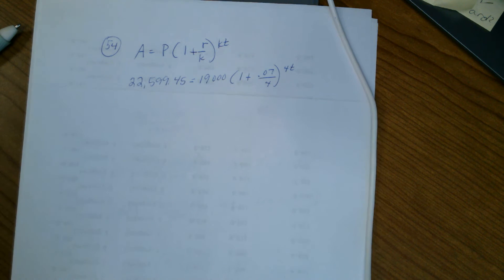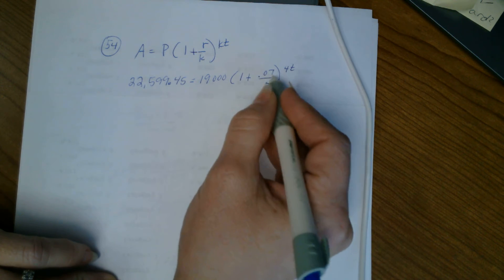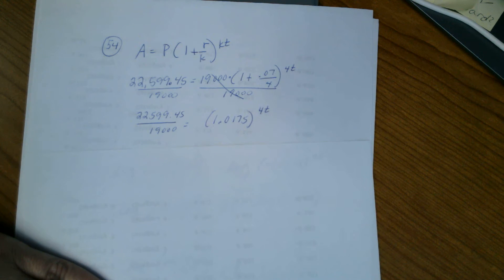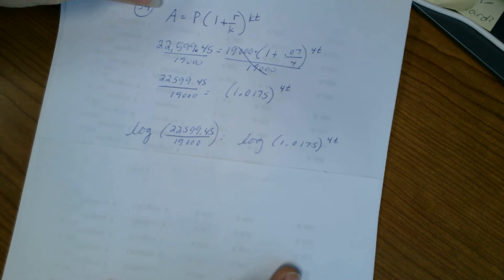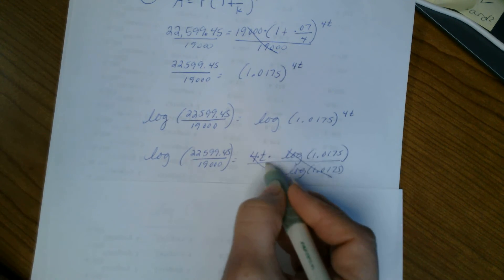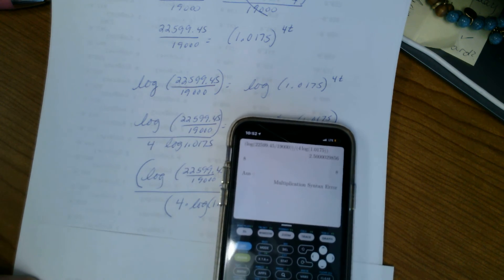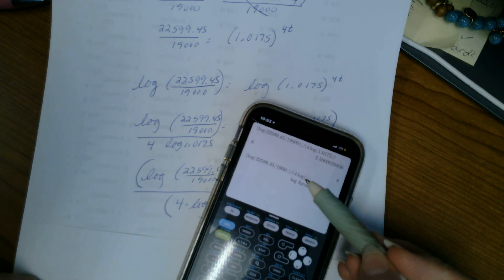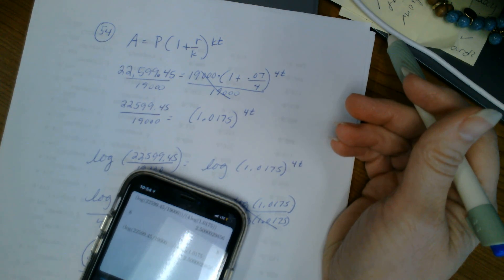MAT 150 SG54